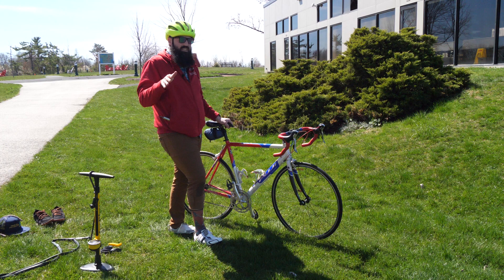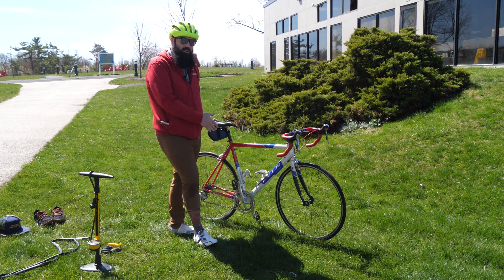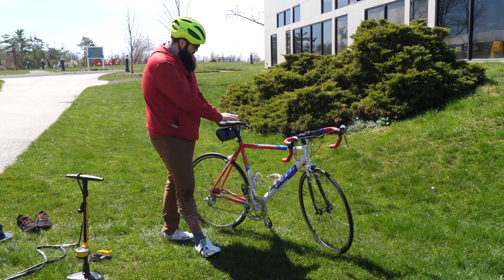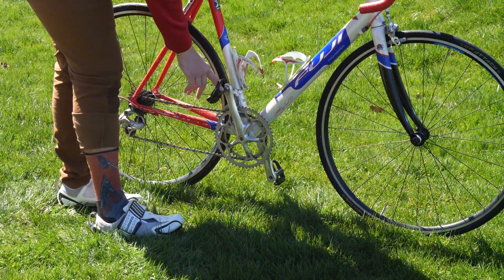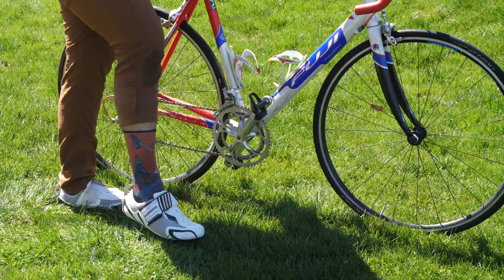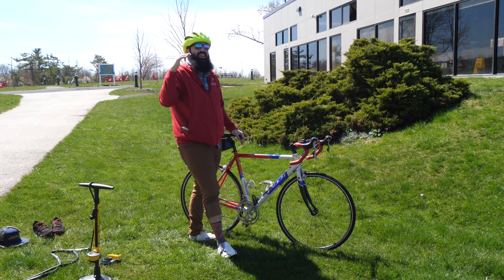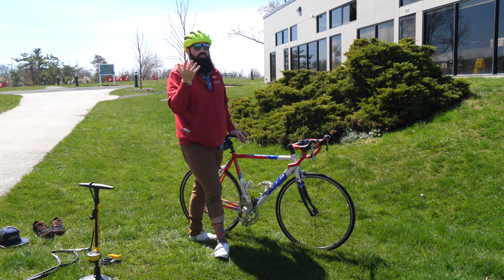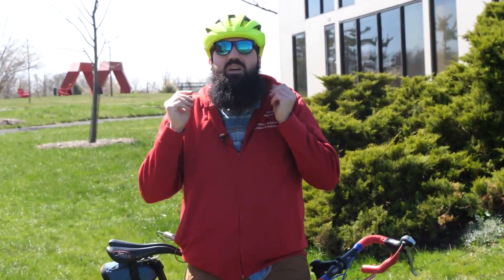2024 Temple University Bike Tour: Pre-Ride Equipment and Safety Check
Are you ready for the 2024 Temple University Bike Tour on Sunday, April 28?

As our participants get ready for the Temple Ambler Bike Tour on Sunday, it's generally a good idea to be prepared whenever you go out riding.

In this video, Steve Sassaman, Assistant Director for Recreation, Outdoor Education & Wellness, reviews some considerations to make while outfitting your bike, including saddle (seat) considerations, selecting pedal types, and the importance of safety equipment like helmets and eye protection.

During the Bike Tour, cyclists will travel a beautiful 22-mile route from Main Campus to Temple Ambler, touring the Greenway through Fairmount Park, Wissahickon Valley Park and Fort Washington State Park, finishing at the Ambler Arboretum.

At the finish line, join us for a celebration of Temple Ambler and the Ambler Arboretum! If you are not riding in the tour, you can still take part in the celebration — we would love to have you on campus!